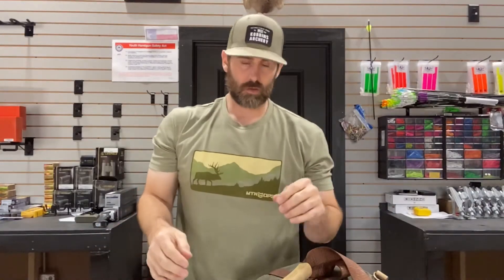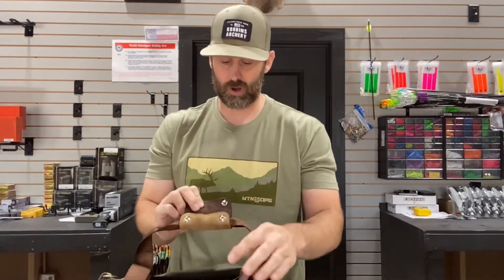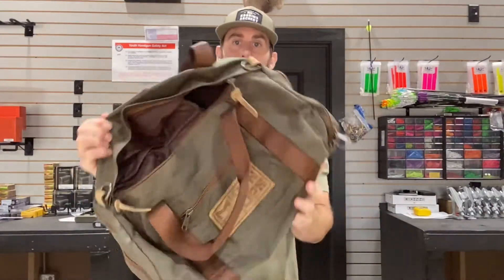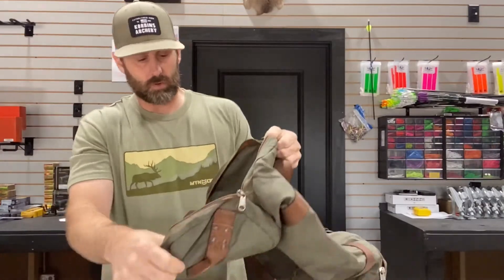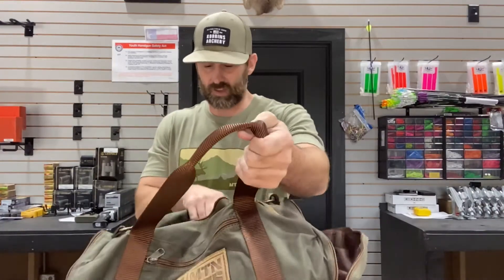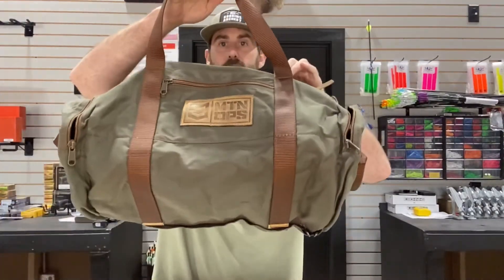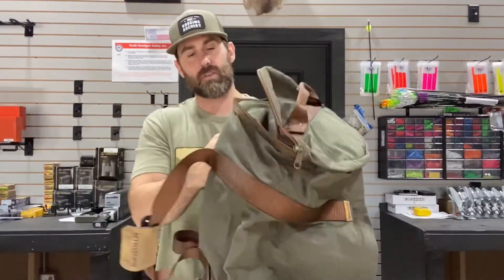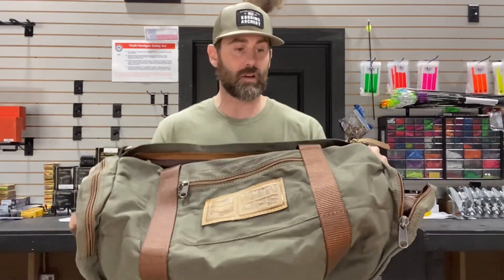MTN OPS PAYLOAD BAG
The MTN OPS PAYLOAD canvas bag was designed well and is now my go to quick trip bag.